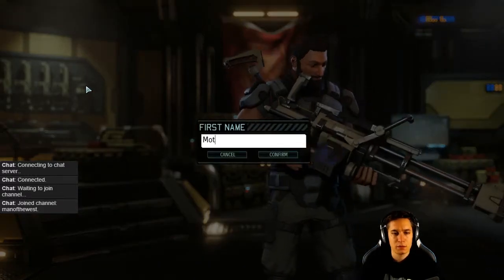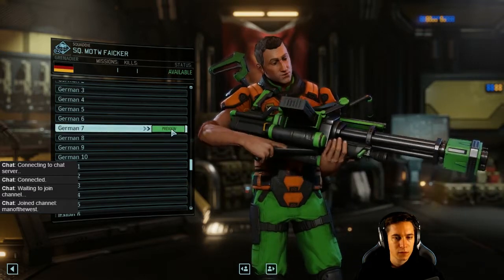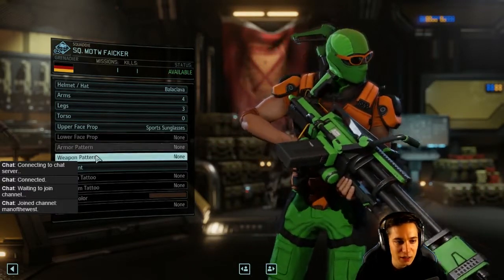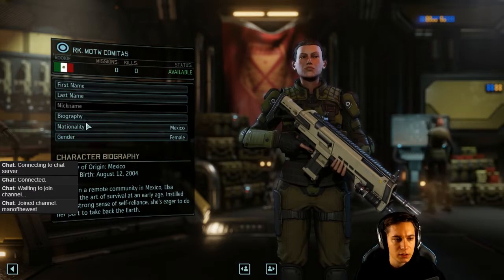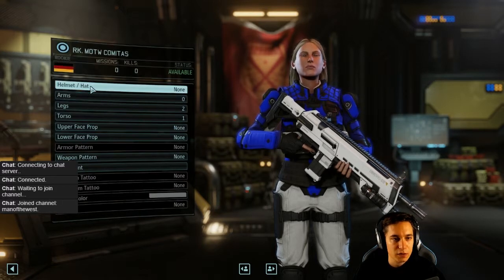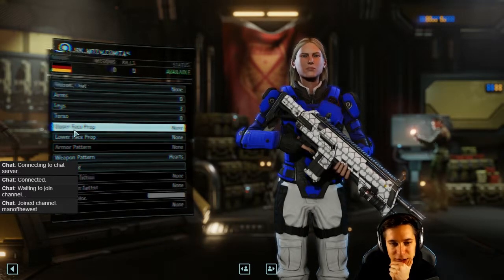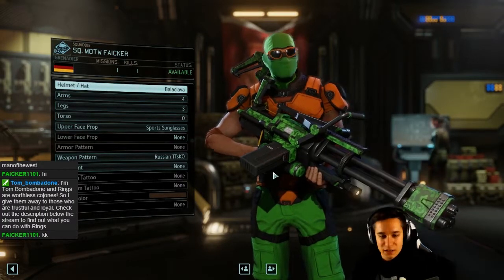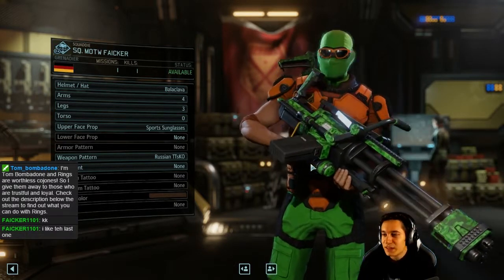XCOM 2: #03 - Ninja Turtle and Cat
Singleplayer Gameplay by Man of the West (2016).

IMPORTANT NOTE:
If you like the game please assist the developers and buy the original game or ingame content!

XCOM 2 is a turn-based tactics video game developed by Firaxis Games and published by 2K Games for Microsoft Windows, OS X, and Linux. It was released February 5, 2016. XCOM 2 is the sequel to 2012's reboot of the series, XCOM: Enemy Unknown. Taking place 20 years after the events of Enemy Unknown, it follows the continuity that XCOM, a military organization trying to fight off an alien invasion, has lost the war, and is now a resistance force against their occupation of Earth.

As with previous games in the series, XCOM 2 casts the player as the commander of the eponymous military organization, now a resistance force opposing the ongoing alien occupation of the planet. Players take control of the Avenger, the new mobile base for XCOM. Players are tasked to give commands to squad members in battles against aliens during missions, while commanding the engineering and research department of the base between missions to create and research improved and new gadgets, weapons and technologies to assist players in battle. Soldiers can be recruited, with each soldier class having their own skill trees and abilities. For example, the Grenadier class can gain access to explosives and grenade launchers, while the Ranger is equipped with melee weapons like swords. Armor and weaponry can also be researched and upgraded by the player in the Avenger base. Each mission's environment is influenced by the world's state, while maps are procedurally-generated to create a wide variety of levels, in which every map features different terrain and buildings in each play-through. Mods are also supported. Campaign, class and enemy types can be created by users and can be shared through Steam Workshop. A one-versus-one multiplayer mode also returns from Enemy Unknown. New enemies are also featured, such as units from the new faction, ADVENT, and more alien types like the Viper.

At the start of most missions, the player's squad will be concealed and will not be detected by any enemies. They can position their troops to plan their battle and ambush enemies. The player can also loot corpses of enemies to obtain weapons, upgrade parts and artifacts. Melee weapons are also featured. Players can also hack into enemies' mechanical weapons like turrets and temporarily shutdown or control them for themselves. Soldiers in the squad can be killed by enemies; however, their bodies can be carried back to extraction to keep their equipment should the player deem it necessary to abort the mission. Likewise, if a soldier is critically wounded and it is deemed necessary to abandon the mission, a soldier can carry the wounded soldier to extraction where they are revived upon leaving the map. XCOM 2 features faster combat than Enemy Unknown, as there are a lot of "hit-and-run" missions where players must rush into facilities to complete their objective quickly and return to the extraction point immediately. This includes semi-random attacks on the Avenger by alien UFO's, which will cause an automatic game loss if failed. The mission structure of the game is also different from other XCOM video games, as XCOM 2 features secondary objectives for the first time in the series. Reinforcements play a bigger role, and depending on the mission, ADVENT will continuously deploy new enemy troops. Another feature added is the Avatar Program, a research project run by the aliens, that gradually proceeds over time, and if completed is an automatic loss. This can be delayed by sabotaging alien research facilities and other semi-random events.